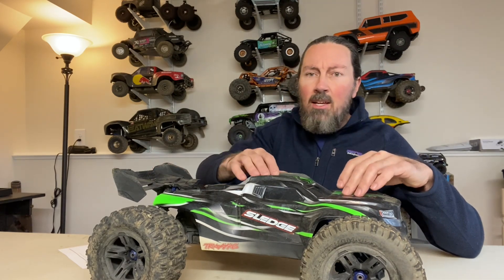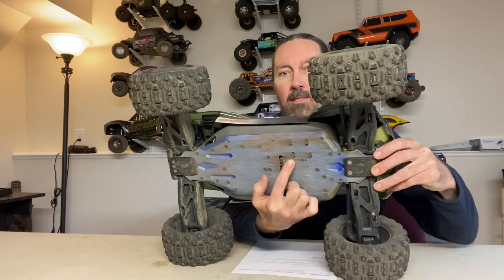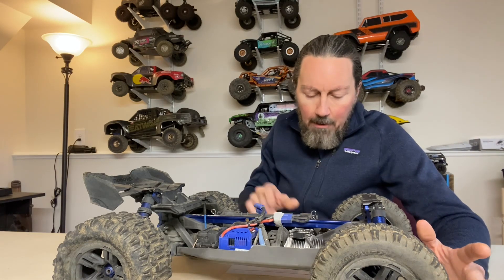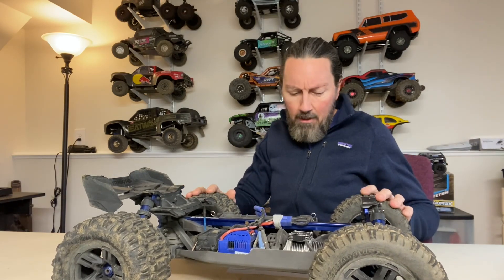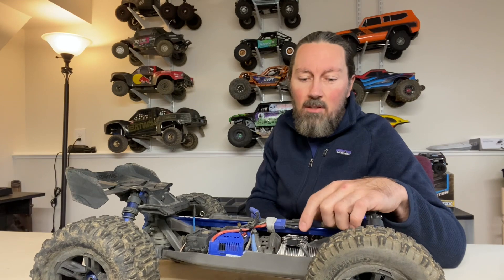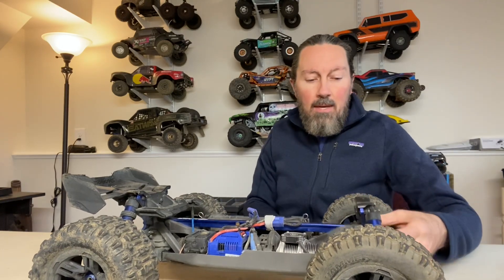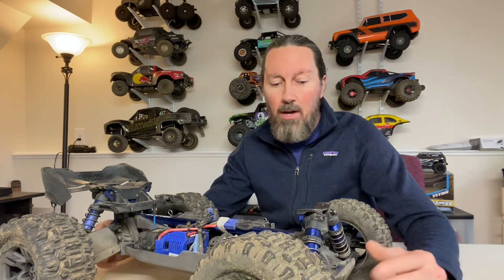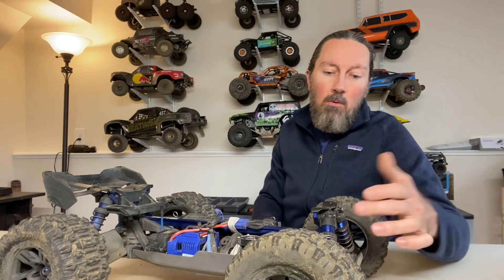Traxxas Sledge- All You Need to Know - vol.2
Volume 2, known issues, repairs and tips for maximum performance from the Sledge.

-Orings in rear drive cups.  9680 or any 10mm diameter.
-Threadlock (blue) all steering and camber link screws ,motor mount screws and center driveshaft pin screws. Pinion grub (red)
-Check diff fluid, 20mil center, 50k front and rear. Should be about 3/4 full. Test and tune for your needs.
-Check tire glue, vent tires and seal wheel vents. Balance wheels
-Zip tie motor wires
-Install Motor fan
-Hinge pins, replace with 4x60 screws or Xmaxx RPM pins (Xmaxx inner pins fit with trimming)
-Axle pins, inspect often for movement. If needed, pus pin out and apply Loctite
-Noodle bumper or modified Slash bumper

*possibe inner hinge pins m2c hinge pins for the 6s arrma line m2c 3030
Or tekno hinge pin   tkr9020